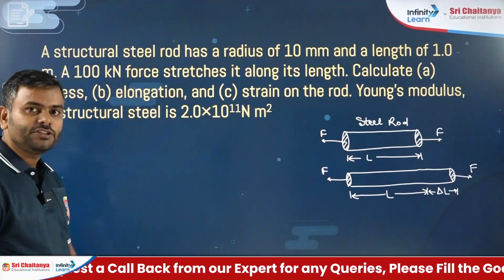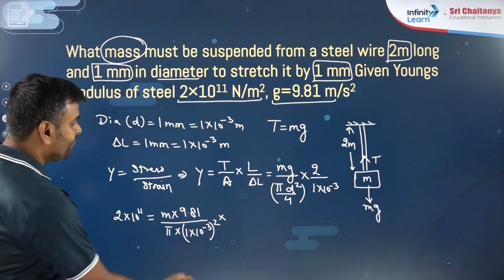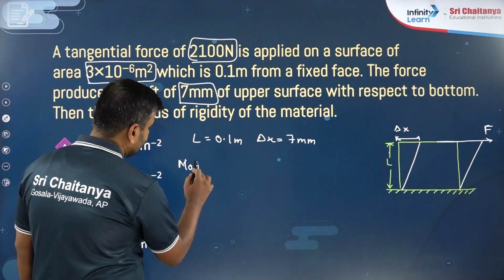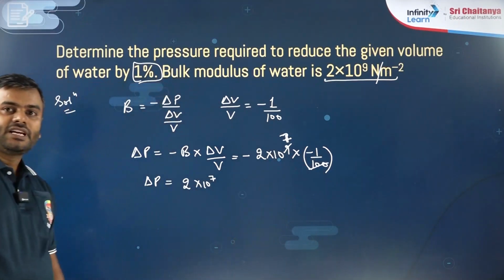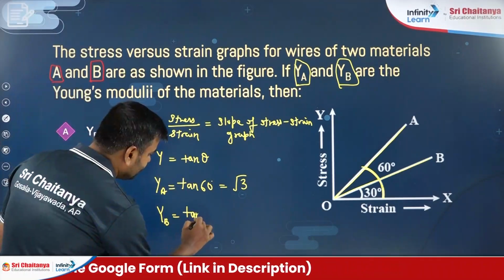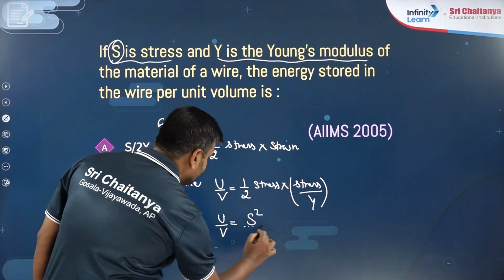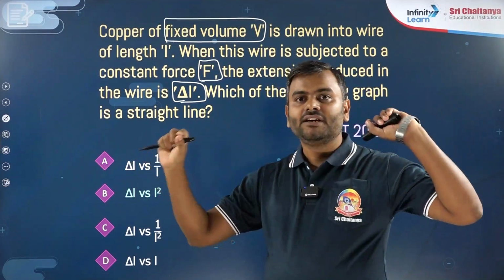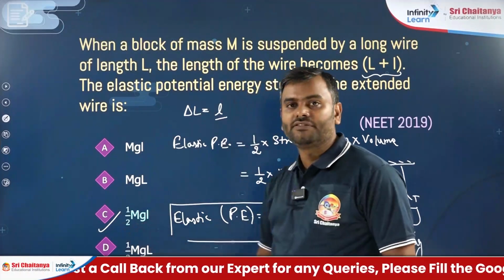Mechanical Properties of Solids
📅🆓NEET Rank & College Predictor 2024 Hook found out that there is a relation between extension produced in the wire and load applied on the wire, on the basis of his observation he formulated a law known as Hooke’s law.

Hooke’s law is an important law of physics that states that the extension produced in the wire is directly proportional to the load applied, within the elastic limit.

Hook’s also found that Hooke’s law is applicable to all types of deformations such as compression, bending, twisting, so we can conclude from this that, within the elastic limit, the stress developed is directly proportional to the strain produced in a body.

Related Searches for Mechanical Properties of Solids